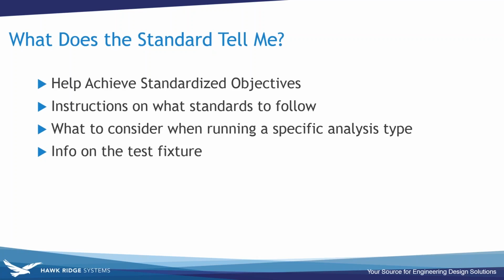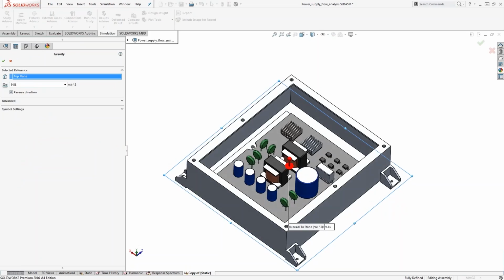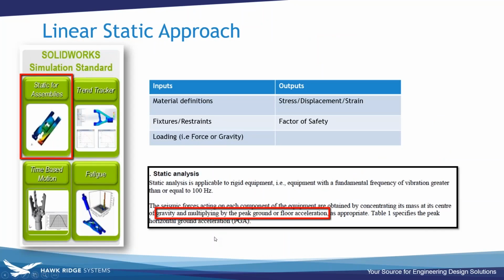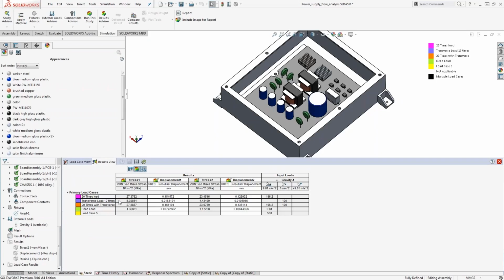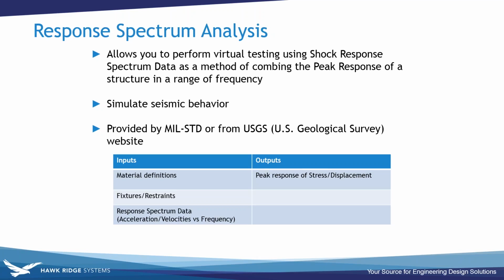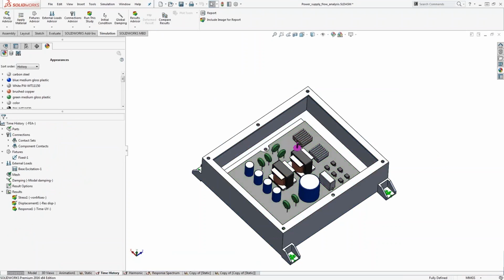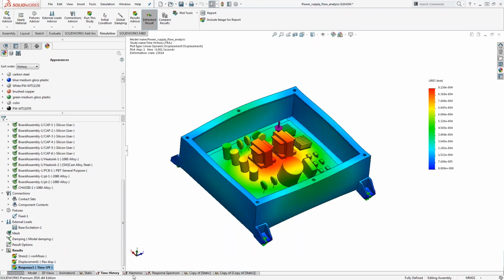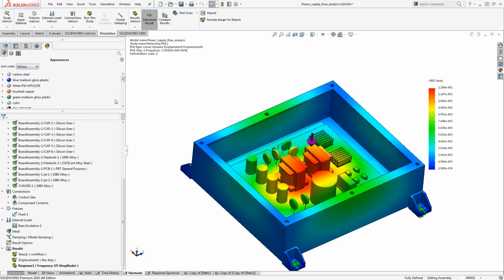SOLIDWORKS Simulation - Using SOLIDWORKS Simulation for Shock, Vibration and Seismic Testing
So much of what we design is subjected to dynamic testing, and more and more standards require confidence in the response of our products to these types of loads. We’ll take a walk through a variety of approaches using different simulation tools in SOLIDWORKS, starting with simple static approximations, and working our way up to a rigorous dynamic analysis of a structure. We’ll refer to real-world examples of standards, and show you how the different tools in SOLIDWORKS match up to those requirements.